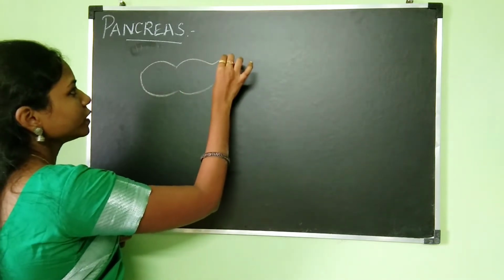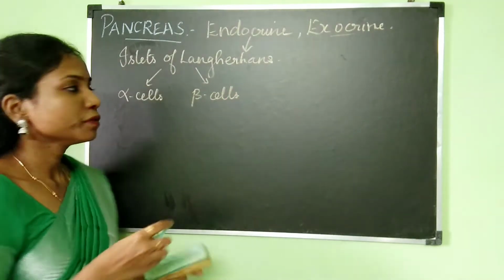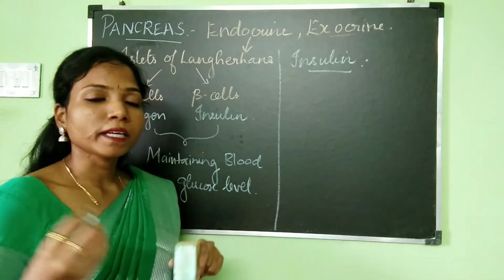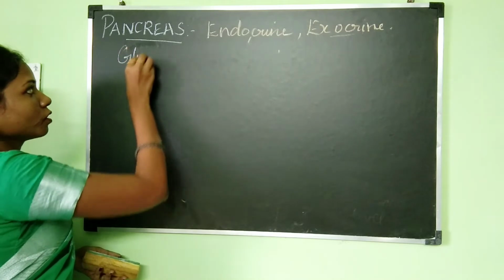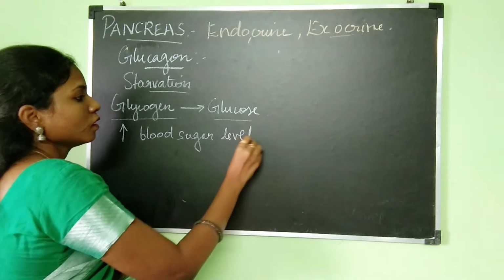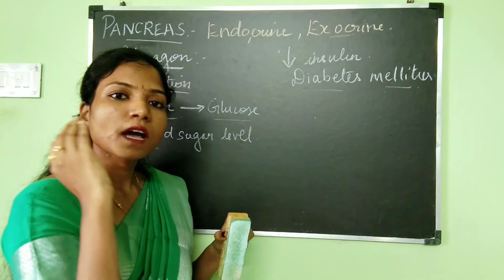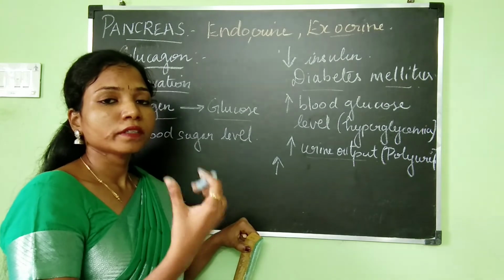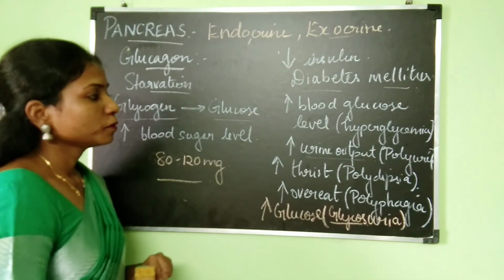Endocrine Pancreas- The glucose regulator|| Class 10|| Biology